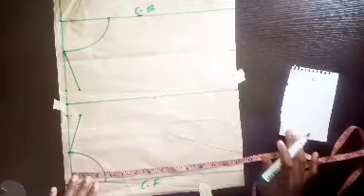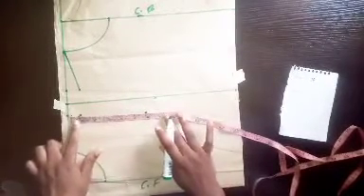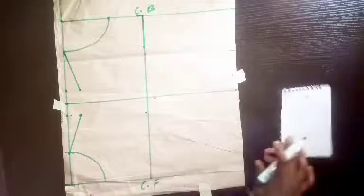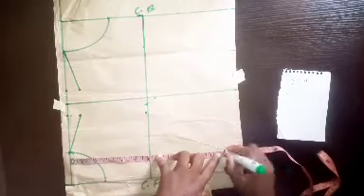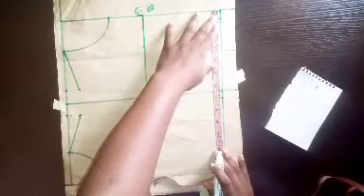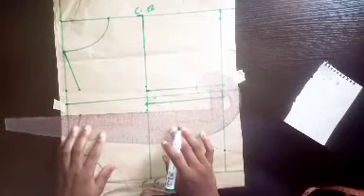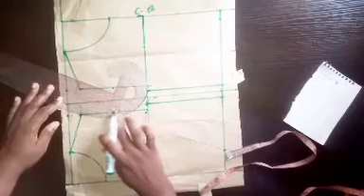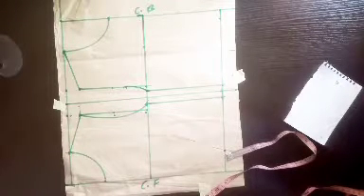Easiest way to draft a kiddies basic bodice